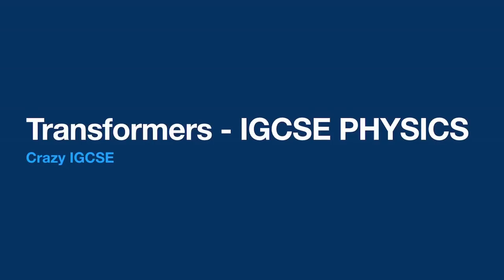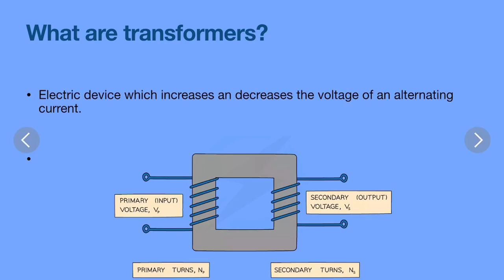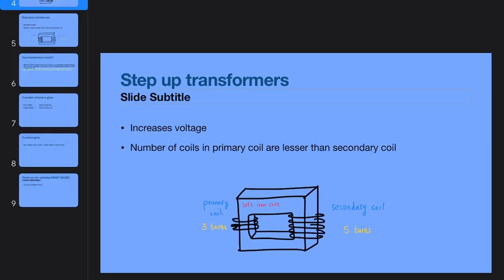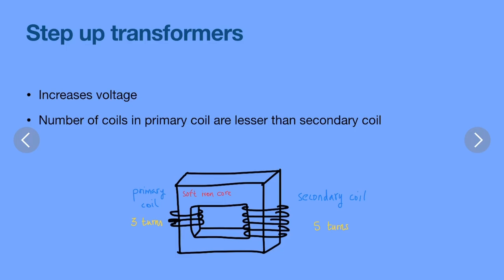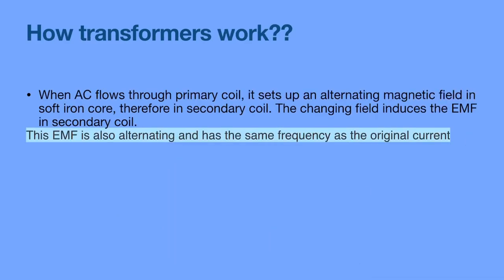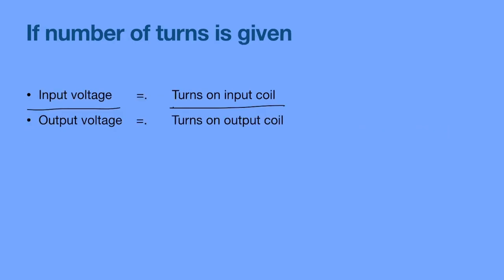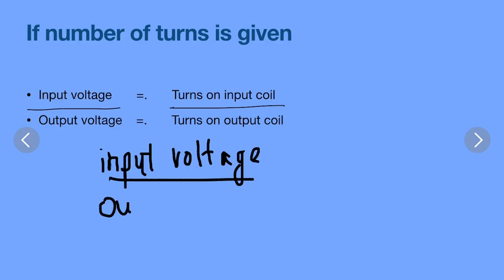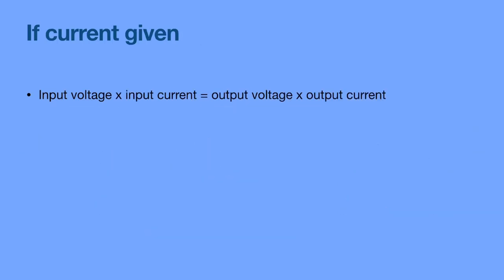CAMBRIDGE IGCSE PHYSICS - transformer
This video is on Cambridge IGCSE PHYSICS 0625  - Tranformer